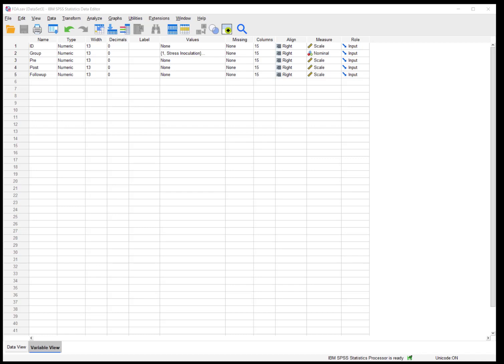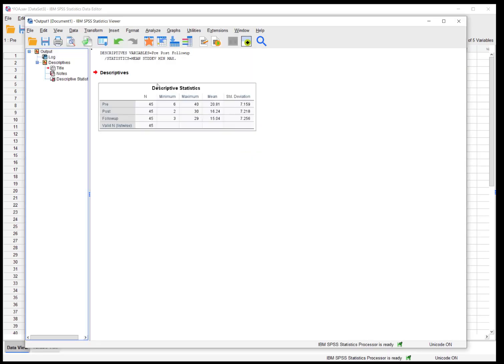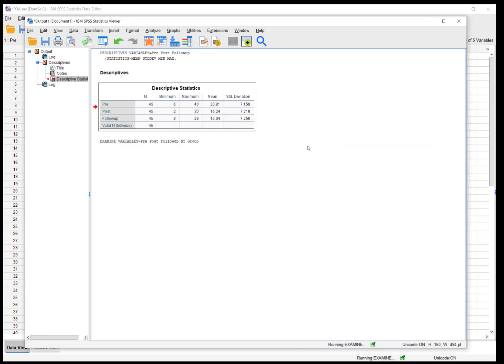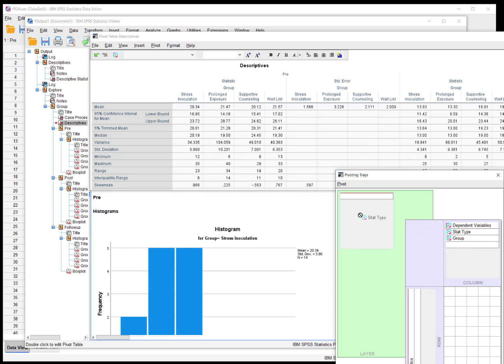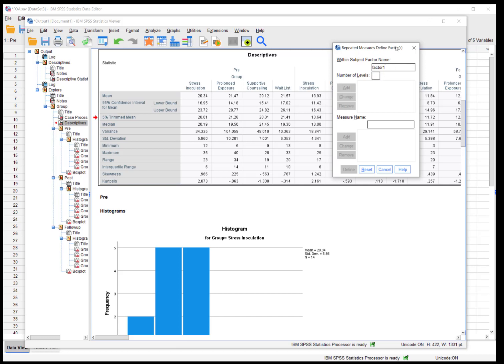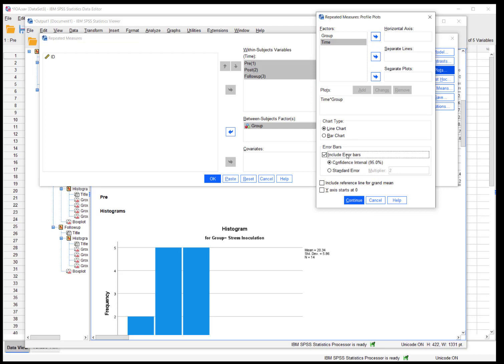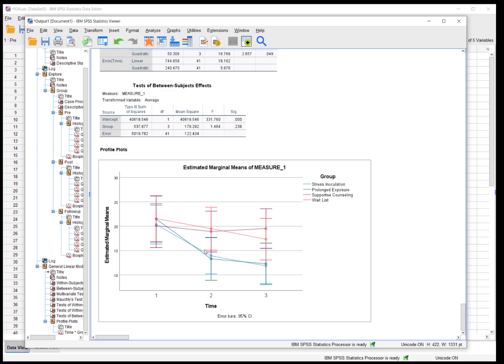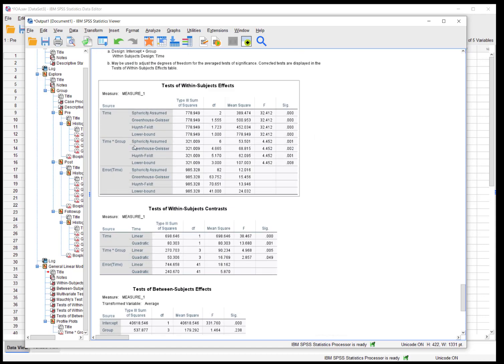ANOVA in SPSS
A quick overview of repeated measures ANOVA in SPSS.